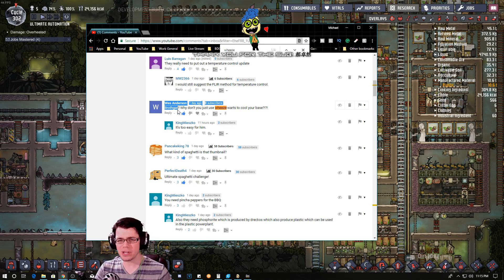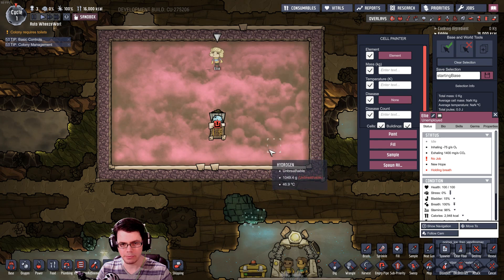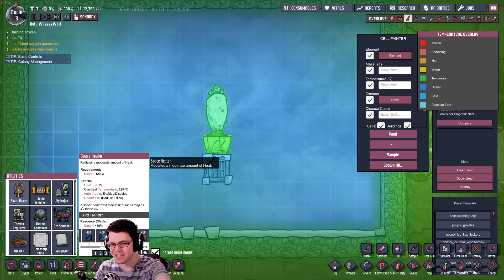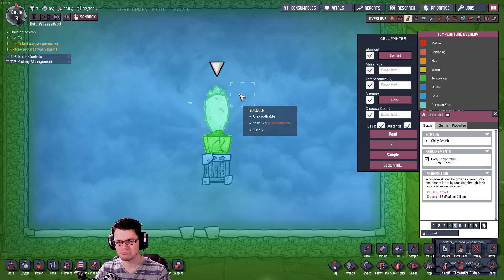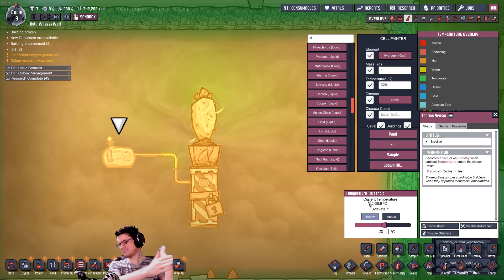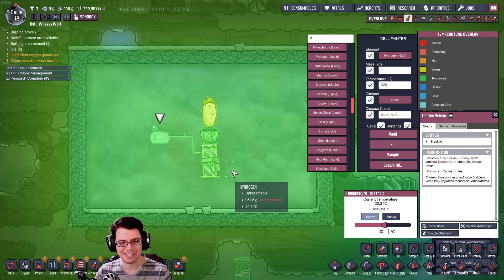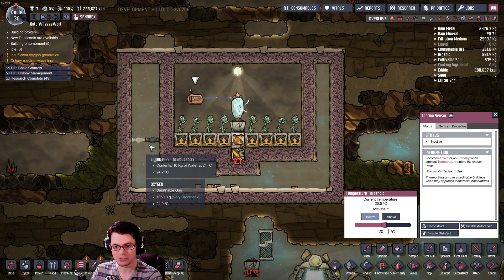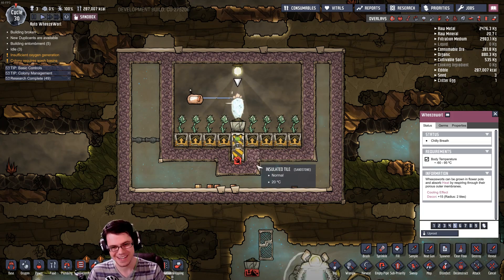Automated Wheezewort Experiment! Oxygen Not Included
100% easy, 1000% useful. In this video, I explore the idea of automating a Wheezewort for precise temperature control.